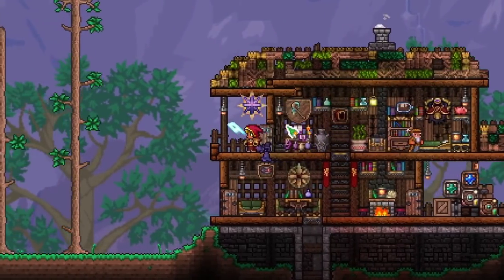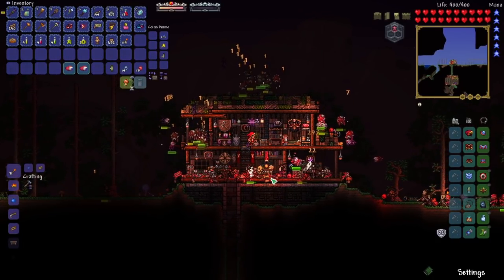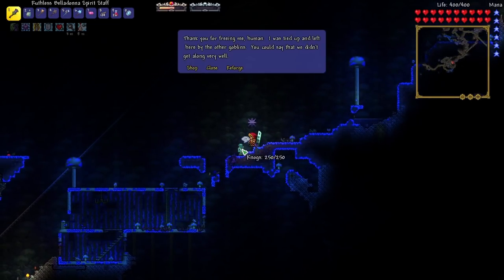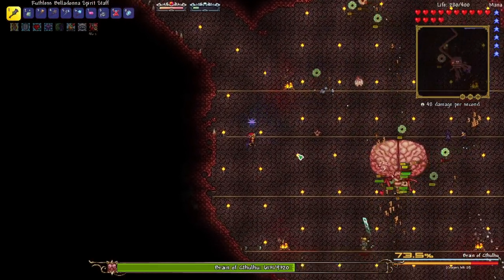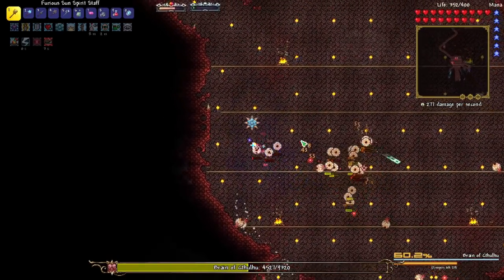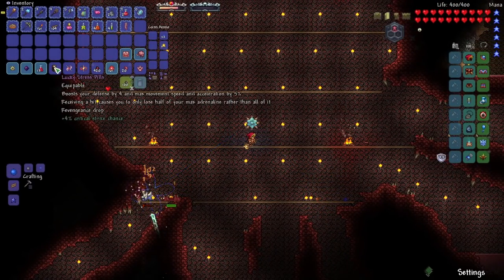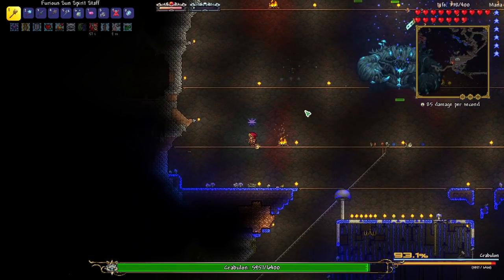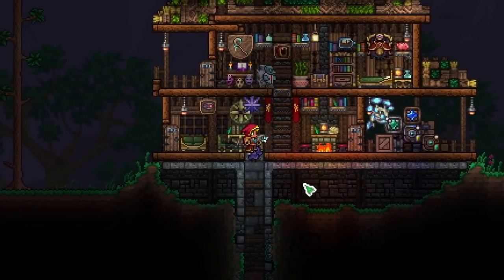Crabulon in DEATH MODE! Terraria Calamity 1.5 Summoner Class Let's Play - Ep #4 (Draedon Update)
Terraria Calamity Let's Play Silas the Summoner: a Death Mode Summoner Class Terraria Playthrough (Calamity 1.5 Draedon Update). In this episode, Silas defeats the Goblin Army, Blood Moon, Acid Rain Event, Brain of Cthulhu, and Crabulon. Death Mode is a harder difficulty in the Calamity mod similar to the Master Mode difficulty in Terraria 1.4 Journey's End. Silas is a young summoner that has been bound to the robes of Supreme Calamitas through a curse as part of Raiden's plan to summon SCal in her original form.

Be sure to check out my other videos like Terraria Shadows of Abaddon (SoA) Tanya the Techie,  Spirit Mod Let's Play Seth the Skeleton, Diana the Druid Expert Mode Mod of Redemption (MoR) Playthrough, Raiden the Rogue Calamity Death Mode Playthrough, Anna the Archer Calamity Revengeance Mode Bow Only Ranger Class Terraria Playthrough, the Wendy the Warrior Terraria 1.4 Journey's End Master Mode Melee Lets Play, and the Magnus the Mage Calamity Death Mode Mage class Terraria Let's Play with storyline / lore. I also post Calamity weapon and item showcase videos for endgame weapons like the Ark of the Cosmos, Eternity, Gael's Greatsword, Ataraxia, Dragon Pow, Exoblade, Exo Gladius, Gael's Greatsword, Drataliornus, Heavenly Gale, Subsuming Vortex, Celestus, Supernova, Animus, Azathoth, Contagion, The Dance of Light, Earth, Endogenesis, Illustrious Knives, Nanoblack Reaper, Red Sun, Voidragon, Scarlet Devil, Soma Prime, Crystyl Crusher, Svantechnical, Triactis' True Paladinian Mage-Hammer of Might, Vehemence, Temporal Umbrella, Apotheosis, Last Prism, Dark Spark, Yharim's Crystal, Zenith, Celebration MK2, Terraspark boots, Queen Slime, Empress of Light, Terraprisma, Final Dawn, Murasama, Flamsteed Ring, and more!